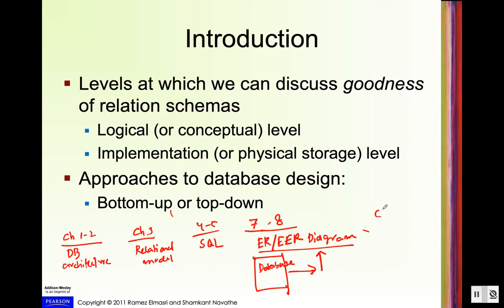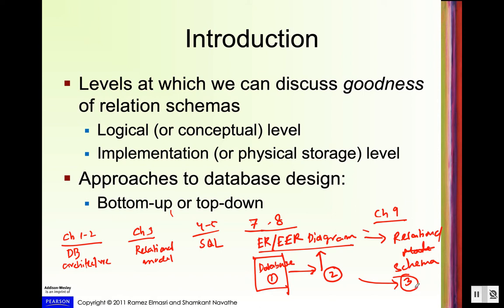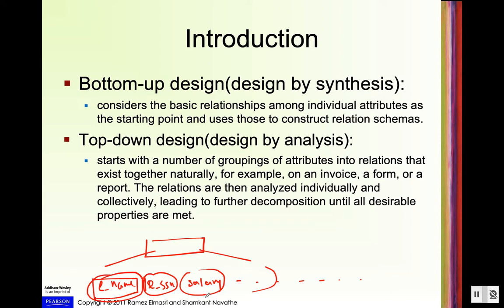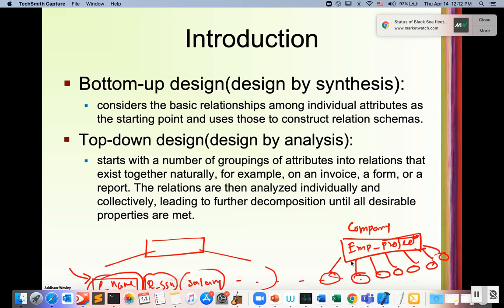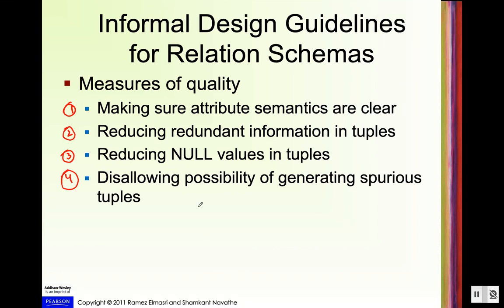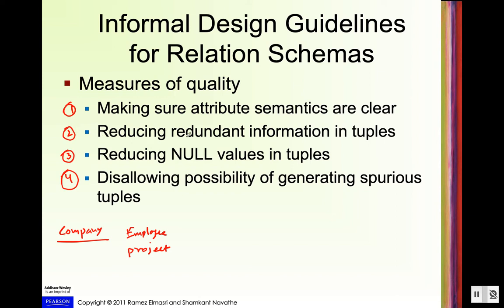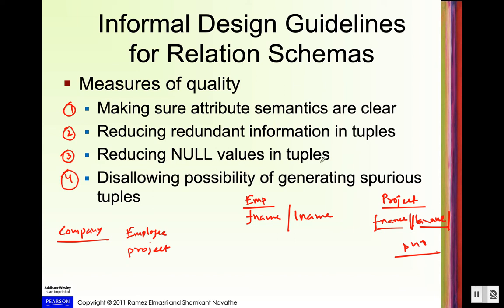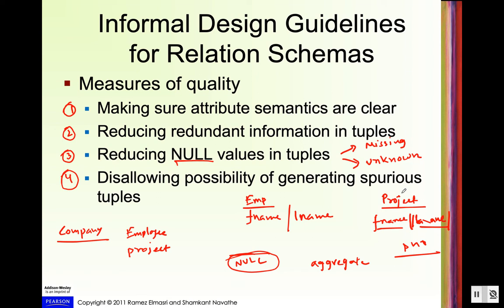Ch 15.1: Database Design Analysis